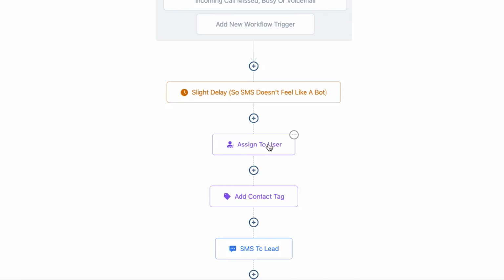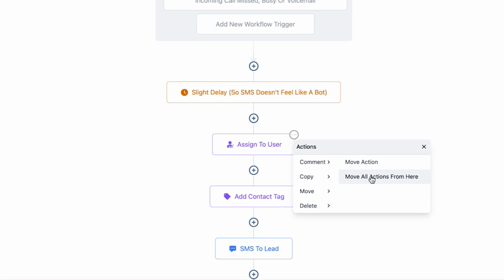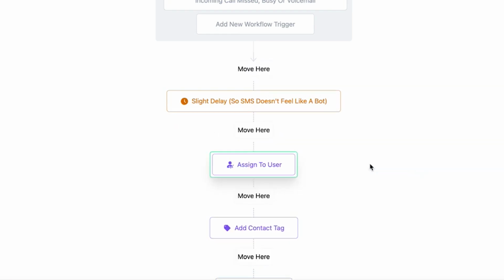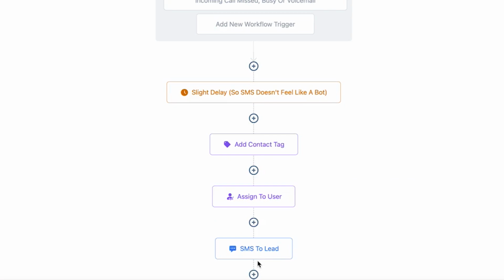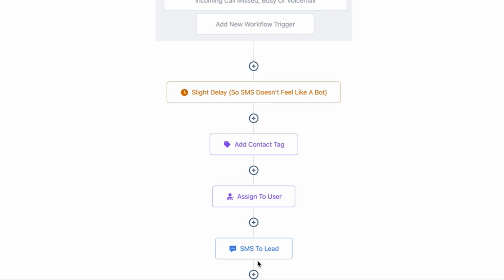How To Move Actions in the Workflow Builder - Media Shield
◼️ Within a Workflow, you may want to make changes and reorder one or multiple actions. Rather than deleting and recreating the action(s), you can move one or multiple actions to another portion of your Workflow. This can save you time if you want to just reorder one or multiple actions, vs. redoing an entire Workflow as you make adjustments.

Follow these simple steps to learn how to move one or multiple Workflow actions in the builder:

- Hover over a Workflow action to display the three-dot menu icon.
- Click this to open the “Actions” menu.
- From the menu, choose “Move.”
- Select “Move Action” to move one individual Workflow action.
- Select “Move All Actions From Here” to move that particular action and all the following actions.
- The Workflow will now display “Move Here” icons. Click any of them to move the Workflow action(s) to that spot.

NOTE: If you change your mind and want to cancel the moving of action(s), just click into the white/blank space on the side of your Workflow, and it will reset/cancel the process.